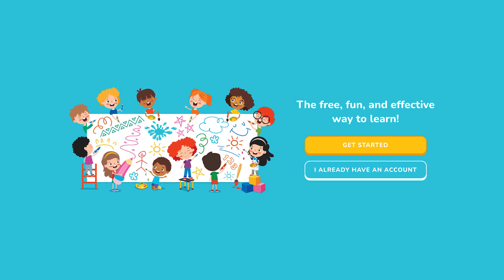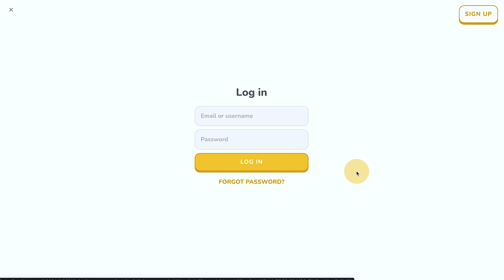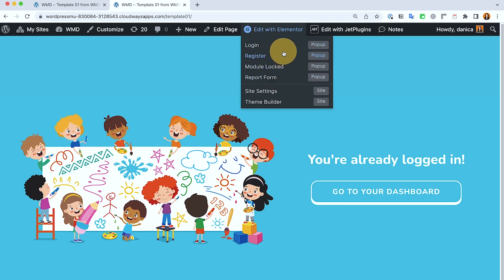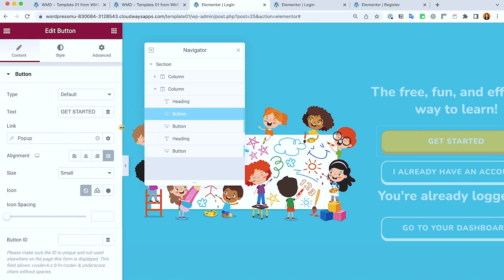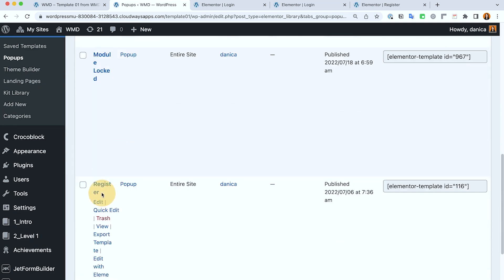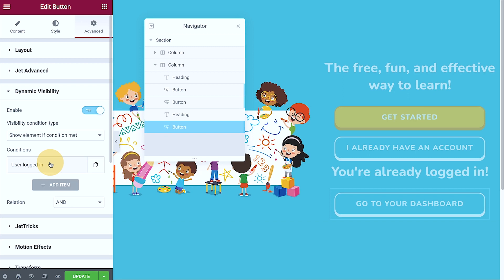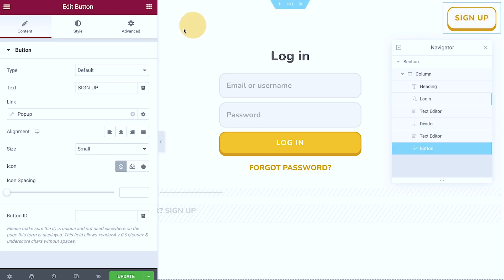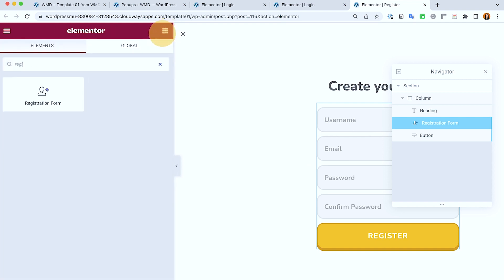How to Set Up Login and Registration Pop-ups for Your WordPress Membership Site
Hey, Delica here! In today’s video, I’ll show you how to create a custom member login and registration page for your WordPress site using Elementor and JetEngine. This tutorial will guide you through setting up dynamic pop-ups for new users to register or log in, and how to create a personalized experience based on whether they’re logged in or not.

What You’ll Learn:

• How to set up login and registration pop-ups using Elementor and JetEngine
• How to create dynamic visibility for logged-in users and first-time logins
• Customizing form fields for registration and login
• Configuring pop-ups to open on page load
• Adjusting width, height, and position for pop-ups

⏱️ Timestamps:
0:00 – Introduction: Overview of the login and registration pop-ups
1:15 – Setting up the pop-ups with Elementor
3:00 – Configuring dynamic visibility for logged-in users
4:30 – Customizing the registration form
6:00 – Testing the login and registration pop-ups

Have questions about setting up pop-ups or using Elementor and JetEngine for your membership site?